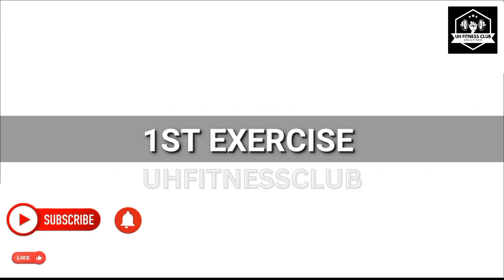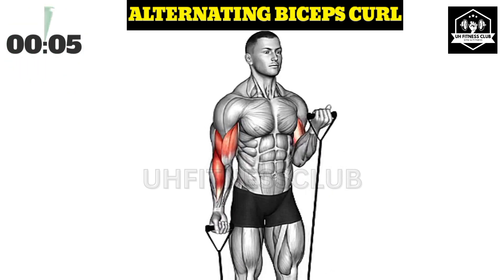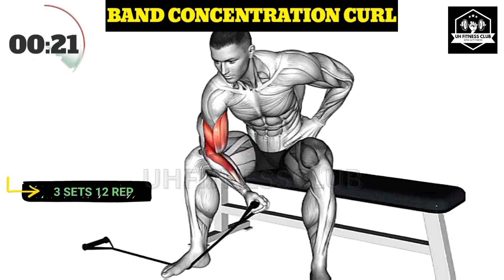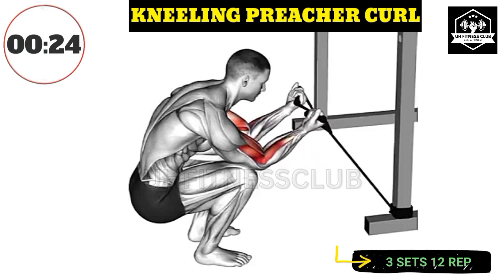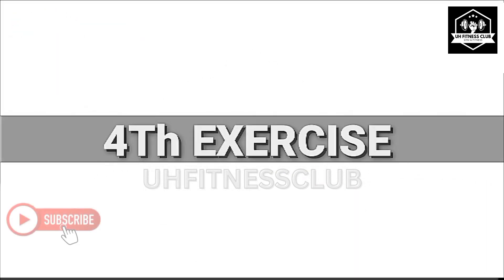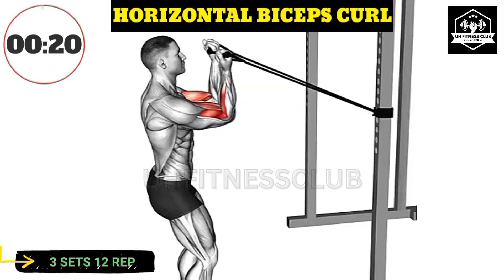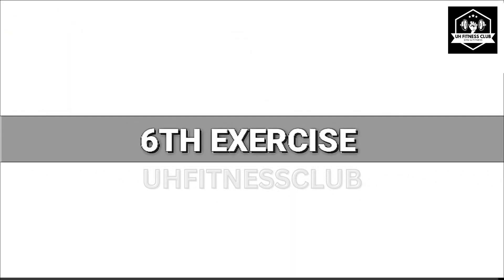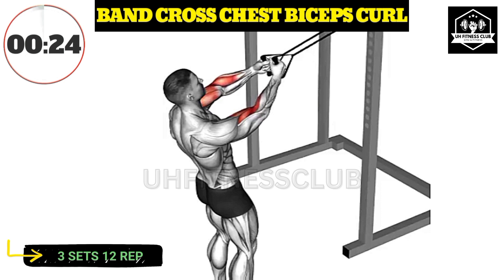Resistance Band Workout For Big Biceps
6 Exercise in This Video.

TIMESTAMPS.
0:00 Band Standing Chest Fly
0:38 Band Incline Chest Fly
1:11 Band Low Chest Fly
1:44 Band Standing Chest Press
2:17 Band Incline Chest Press
2:50 Band Low Chest Press

will be deleted immediately. Thank you for your coopertation.
⚡ Edit by UH Fitness Club
© Copyright by UH Fitness Club  ☞ Do not Reup